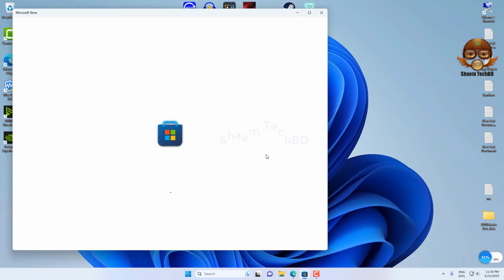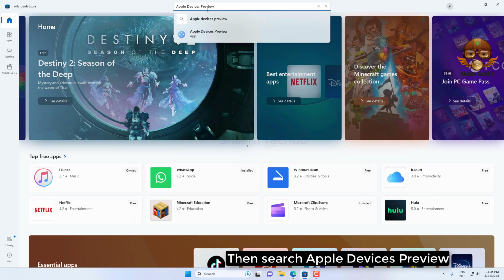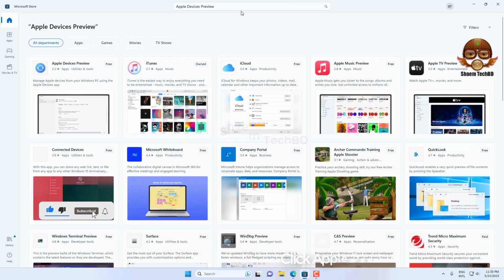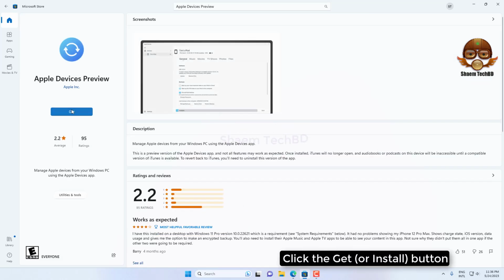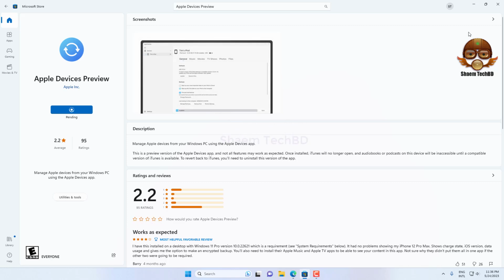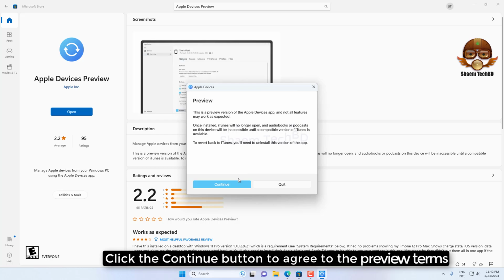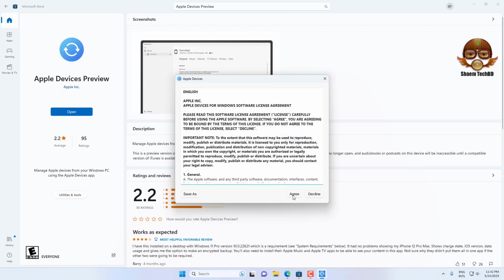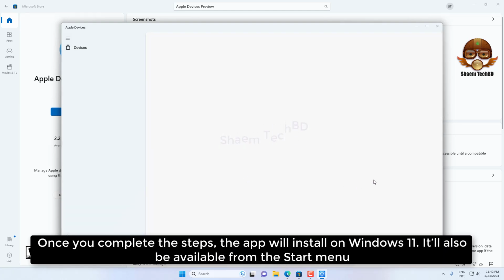How to Install Apple Devices App on Windows 11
Your Quary-
how to set a apple music song as ringtone
apple tv and apple devices apps in windows 11
install new apple apps in windows 11
install new apple music app in windows 11
install new apple tv app in windows 11
install new apple devices app in windows 11
how to sync notes between your windows computer and iphone
how to sync notes between windows 10 and iphone
how to sync notes between windows 11 and iphone
apple notes cloud,how to access your apple notes from anywhere
sync data between pc and iphone
cloud notes sync iphone and pc
how to install iphone notes on windows
how to add iphone notes to windows pc
install iphone notes on windows 11
How do I install Apple App Store on Windows 11?
Will Apple apps work on Windows 11?
How do I run Apple apps on Windows?
How do I open Apple music on Windows 11?
apple devices preview
apple devices preview windows 11
apple devices preview reddit
apple devices preview app
apple product preview
apple devices preview скачать
how to use apple preview
what is apple preview
does apple preview have ocr
Apple Music and Apple TV apps now available for Windows
Apple Releases Updates to Apple Music and TV Preview
Windows previews of Apple Music
Apple previews a trio of apps that will finally replace iTunes
Apple Music and TV Preview Apps for Windows Now
You can now use Apple Music on Windows PCs
How To Install And Listen To Apple Music On Windows 11
Is Apple finally going to replace iTunes
The New Nearby Share Beta App for Windows
iPhone users on Windows 11 can now get Mac-like iCloud
How to Install an iOS Emulator for Your Windows 11/10 PC
How to Install and Use Intel Unison on Any Windows 11 PC
This Intel app lets you connect your Android
Apple iTunes Replacement Apps Come to Windows 11
Windows 11 getting iCloud Photos support plus Apple
Apple rolls out new update for Apple Music preview app